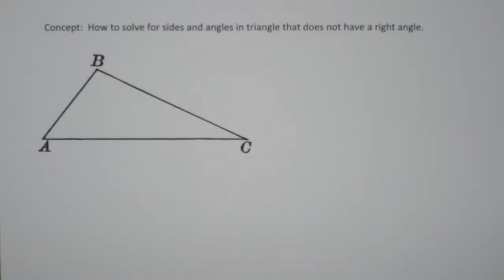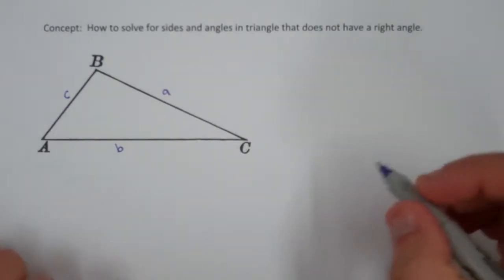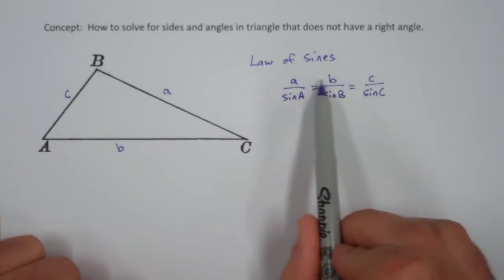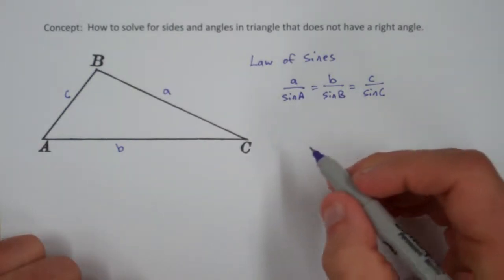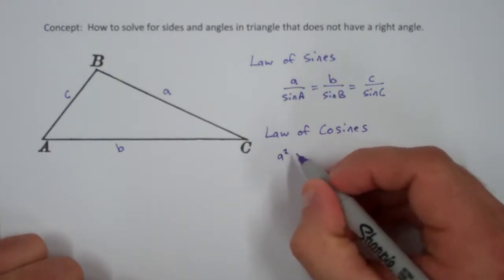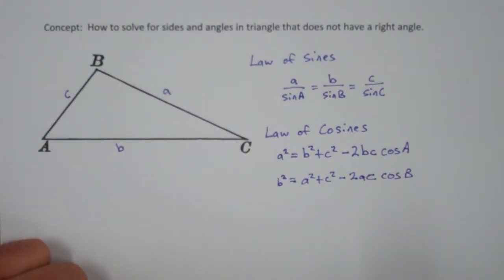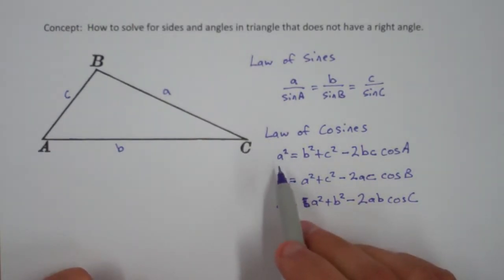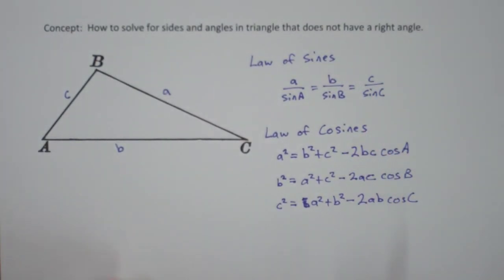6 RT Concept Part II